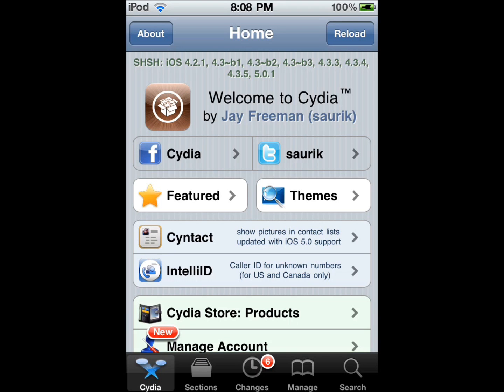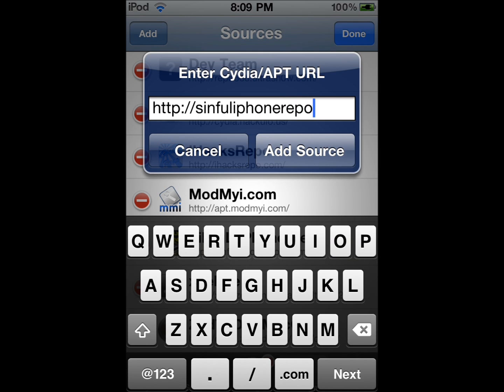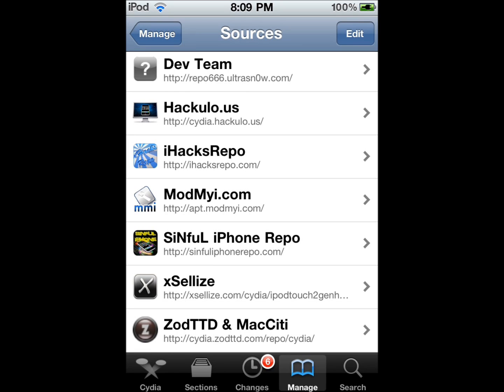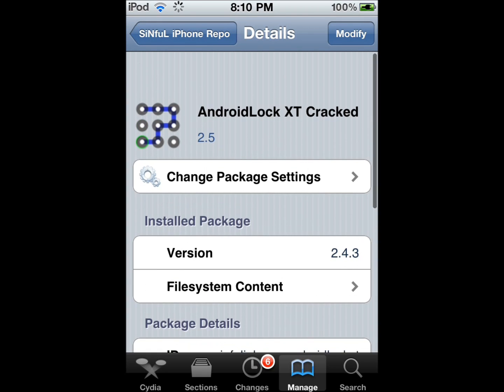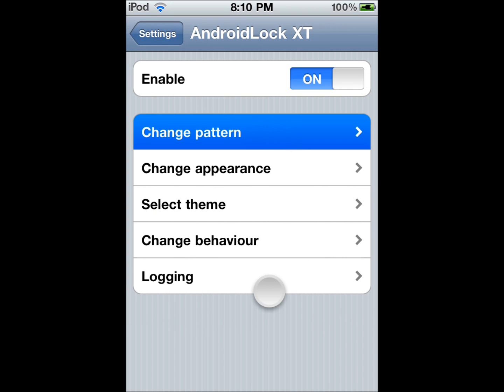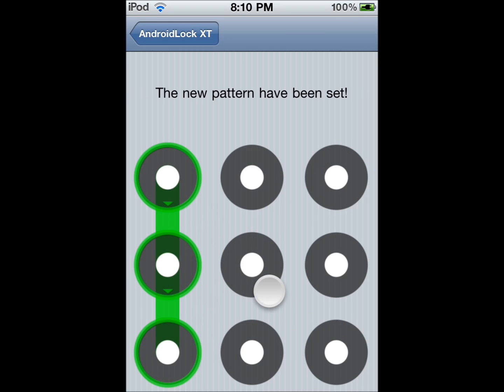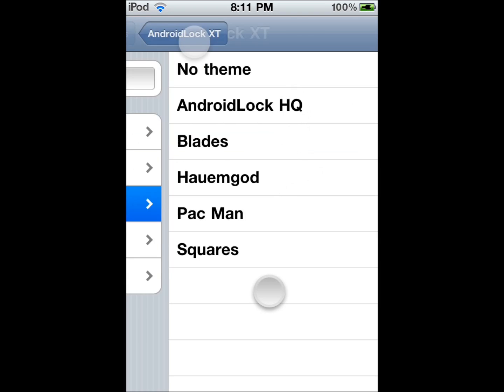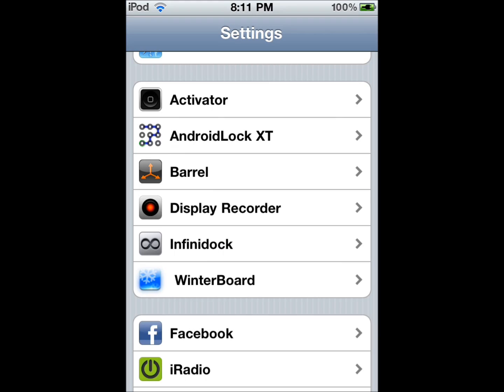How to get Android Lockscreen on Ipod touch/Iphone/Ipad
Supported Devices
Iphone (ios 4/5)
Ipod Touch (ios 4/5)
Ipad (ios 3.2/4/5)